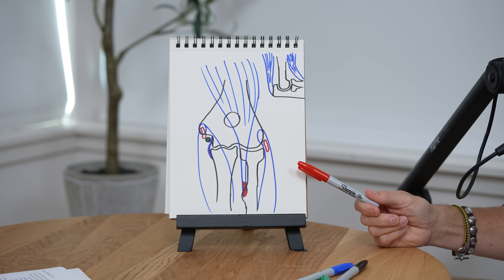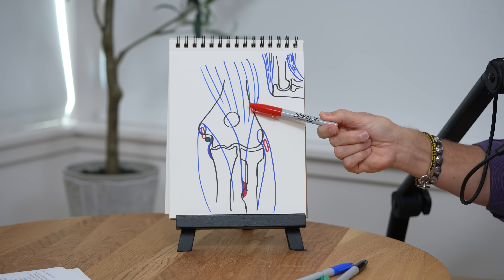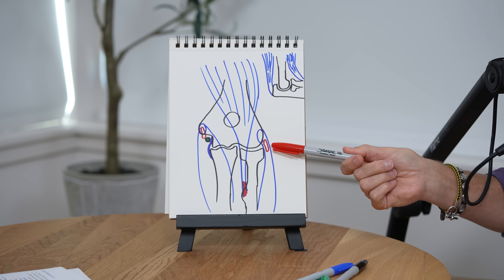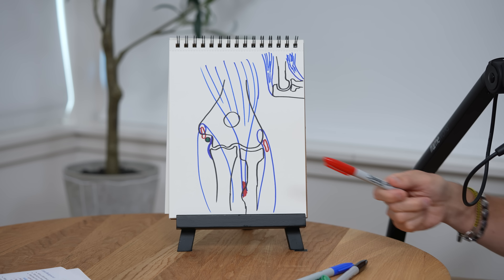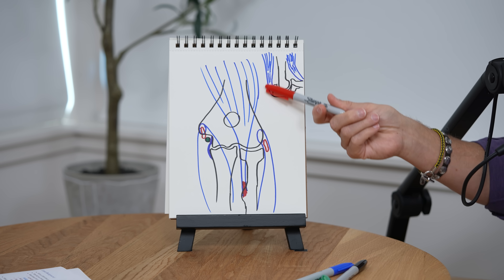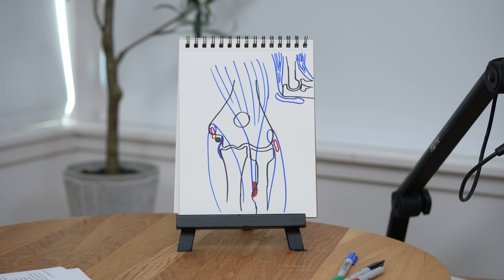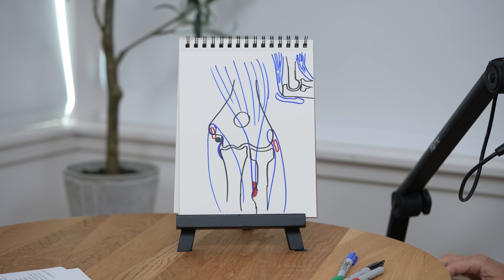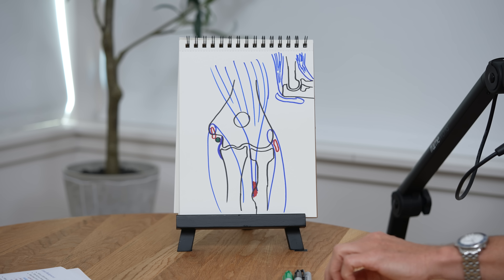Elbow: discussion + exam with orthopedic surgeon, Alton Barron, M.D.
Peter sits down with orthopedic surgeon, Alton Barron, M.D., for a discussion about the elbow. He discusses the anatomy, pain points, common injuries, treatments, and surgical procedures. Additionally, Alton performs an elbow exam on Peter.

For more on this topic, check out the show notes of the full conversation with Alton Barron

We discuss:
00:00 - The elbow: anatomy, pain points, common injuries, treatments, and more
13:20 - How Tommy John surgery revolutionized Major League Baseball
18:41 - Elbow exam